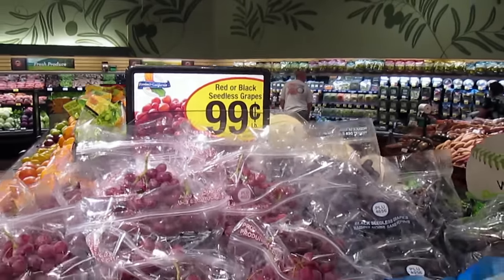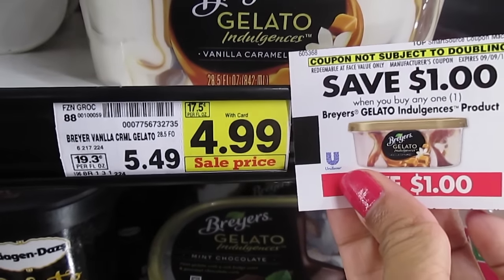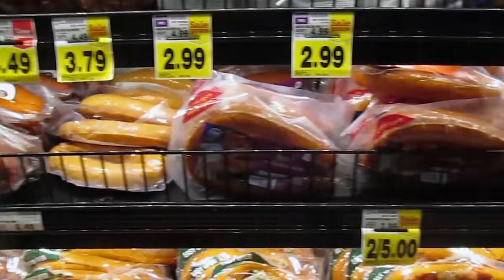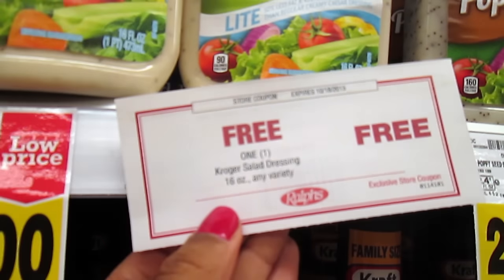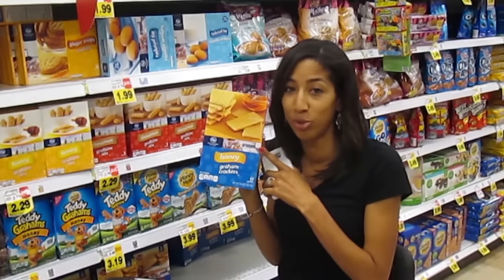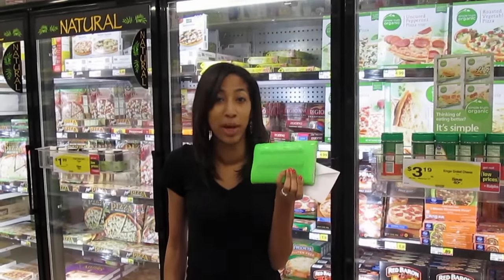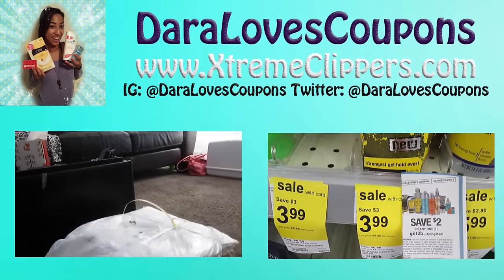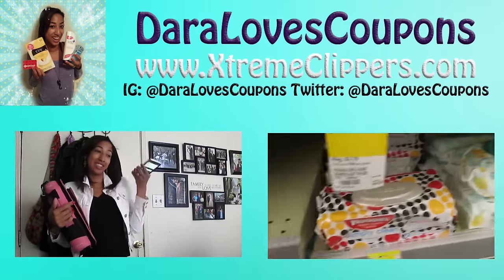Ralphs Grocery Couponing 08/12-8/18/2015